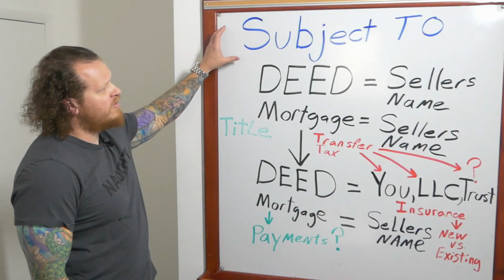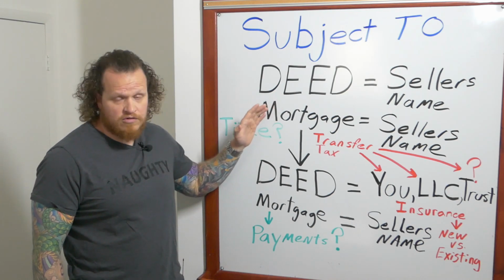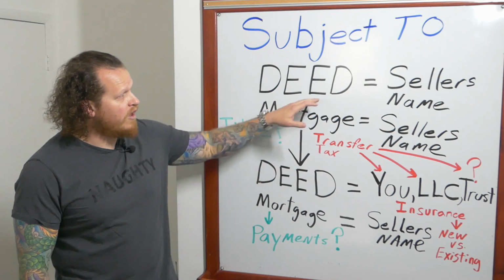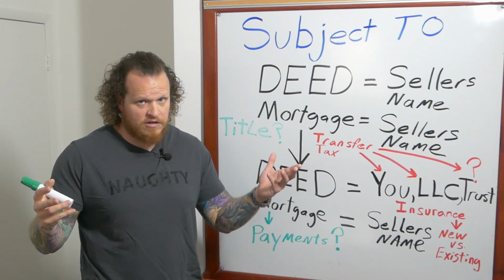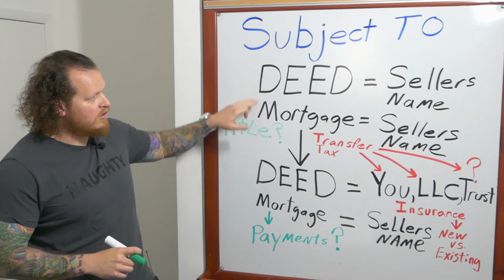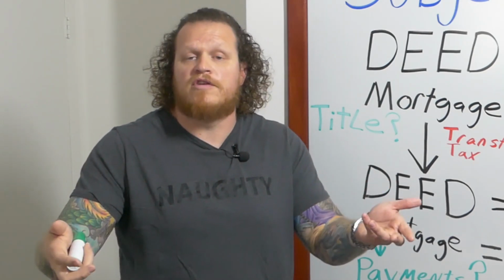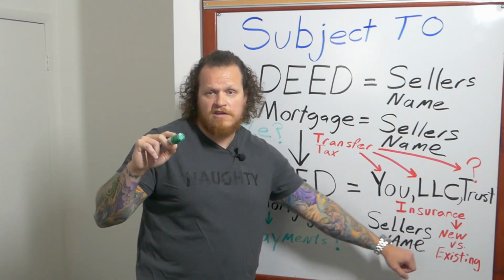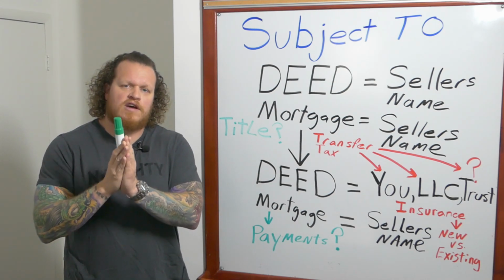THE RIGHT WAY to do a "SUBJECT TO" Deal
Chuck goes through how to successfully do a "SUBJECT TO" deal THE RIGHT WAY.

Song: No Guarantee
Artist: Jay Someday